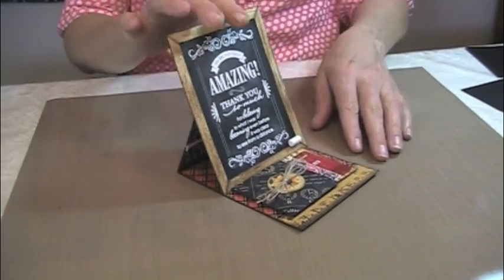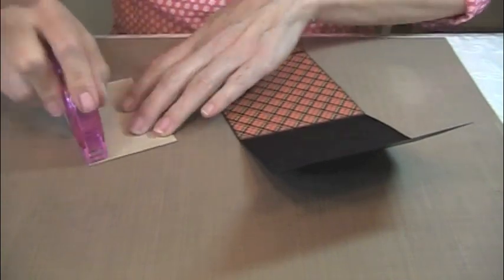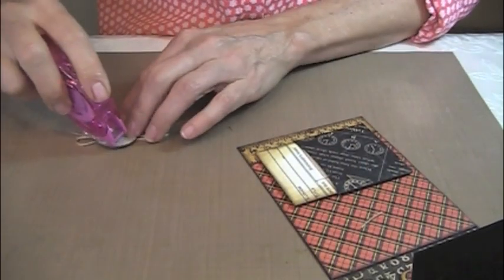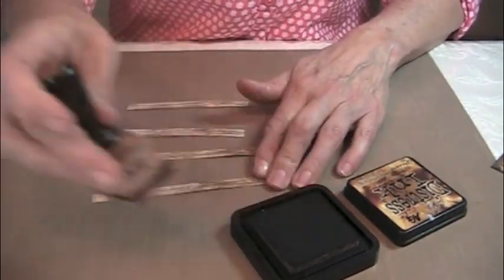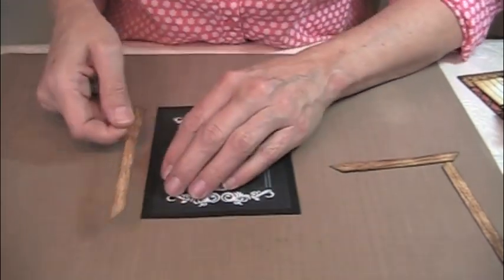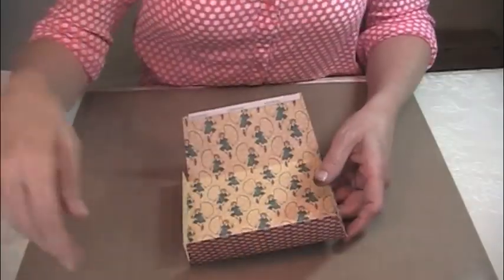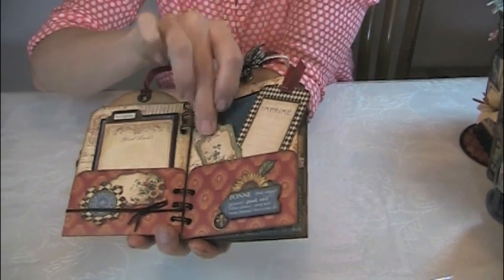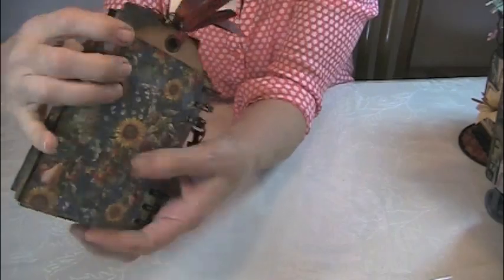G45 Easel Card & Projects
Learn how to make an easel card with gift-card holder, faux wood technique, and faux chalkboard stamping. This card is perfect for teachers!